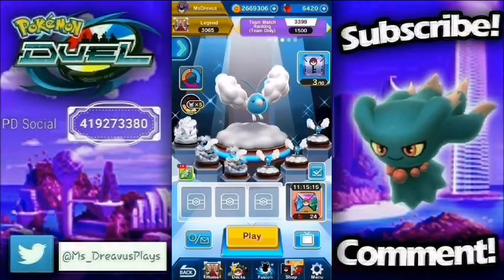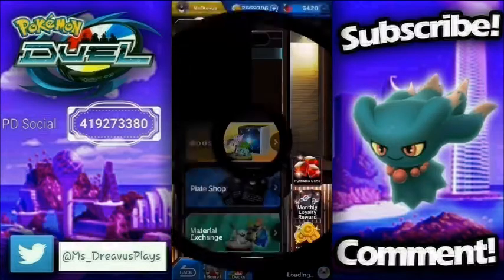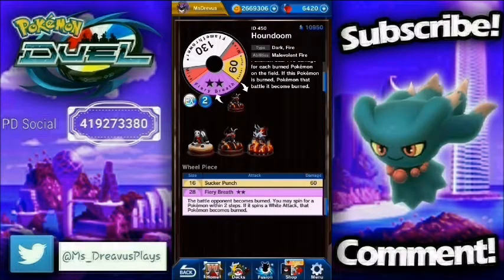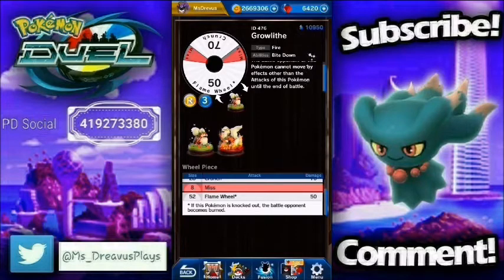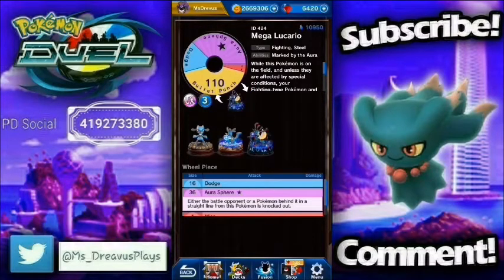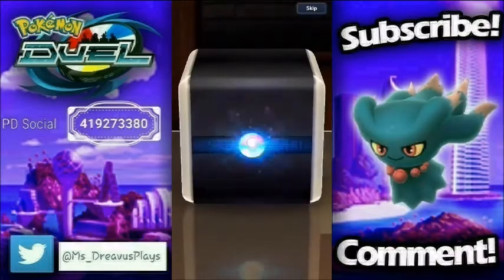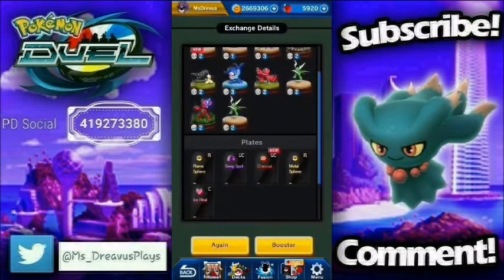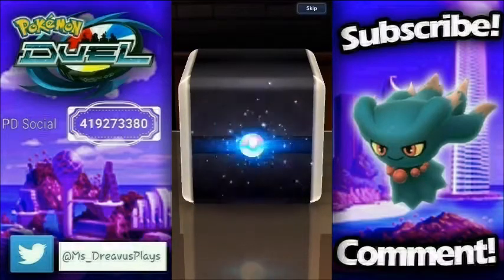1 Year Anniversary Special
I'm soooo sorry this went up so late! I got called in earlier and had to edit in between customers at work. Ugh. Couldn't upload until I got home from work since Wi-Fi is horrible there.

Since the new banner went up today and none of the new figures are in the Exclusive Loyalty Boosters, I decided to go ahead and do 10 packs for now. I'll likely do the ELB for my birthday on June 9th!

Background by RX Gaming

Pokémon Duel is a mobile strategy board game created by The Pokémon Company for IOS and Android